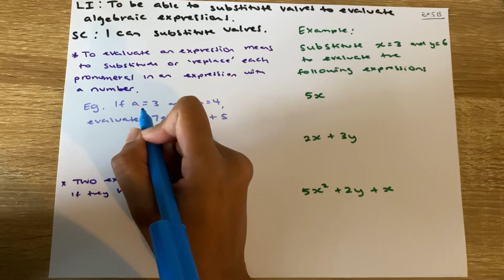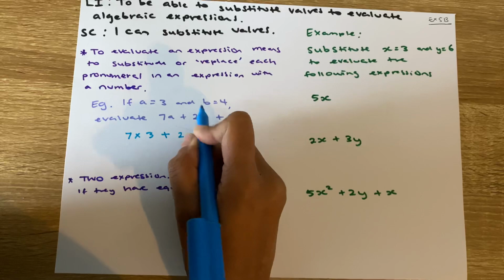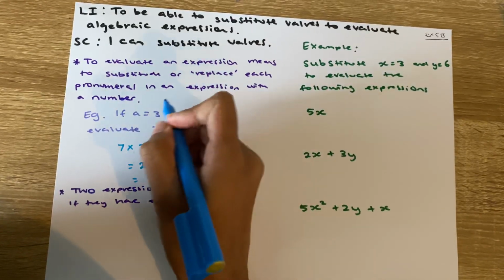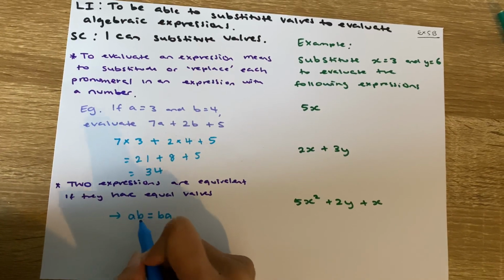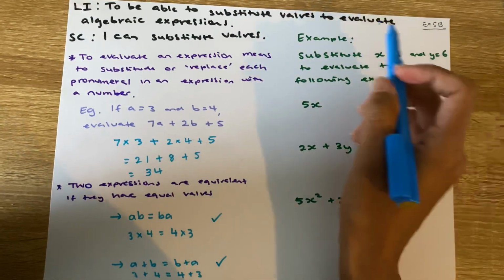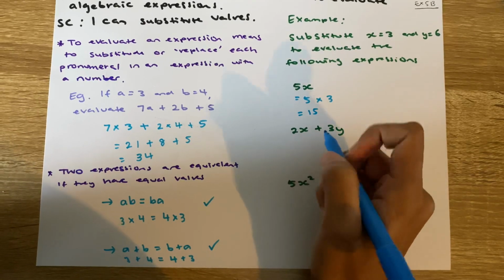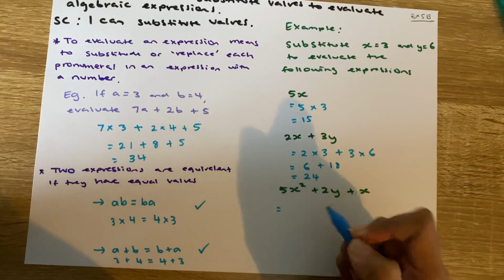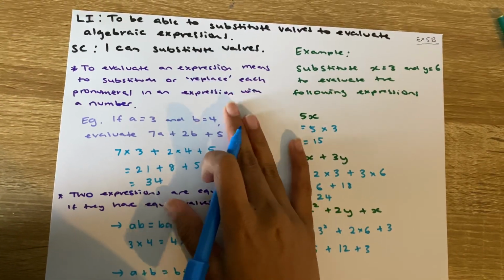Substitution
To substitute values to evaluate algebraic expressions